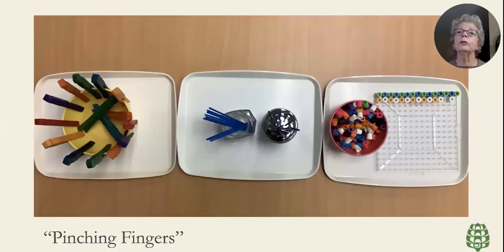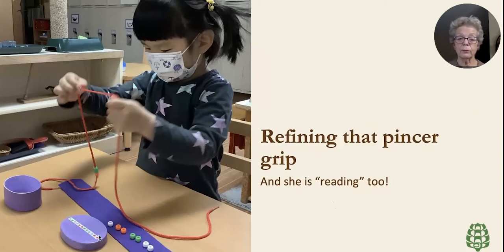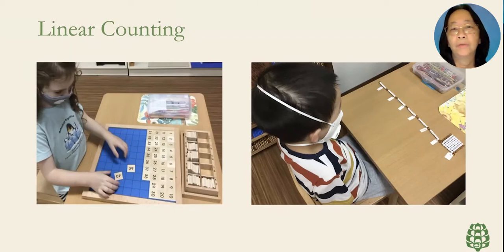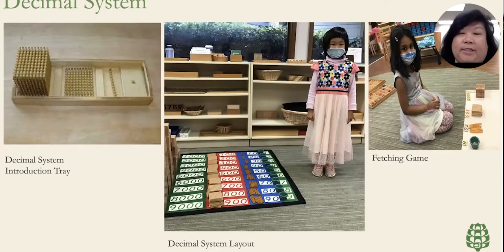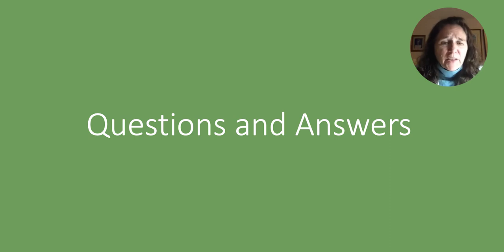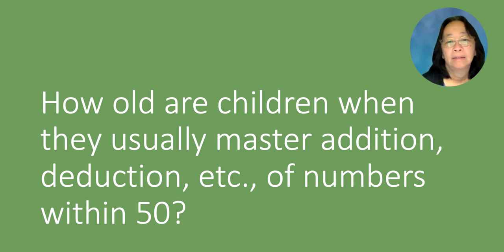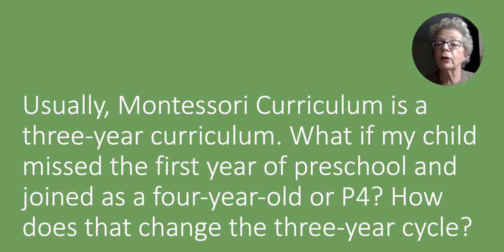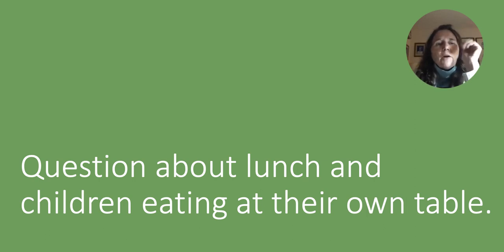2021-2022 Pre elementary Curriculum Night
Spend a valuable evening with our Pre-elementary teachers as they share how the P3 through Kindergarten curriculum plays an essential role in solidifying fundamental concepts and supports each student's emotional and social development. By viewing this video, you'll gain insight into how students learn, the foundational skills that they build, and how the three-year cycle sets them up for success.